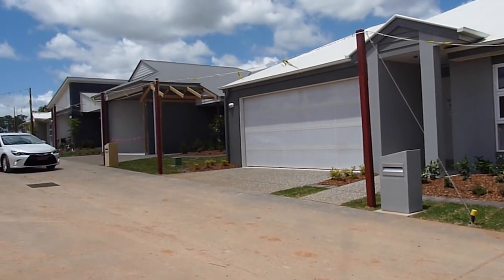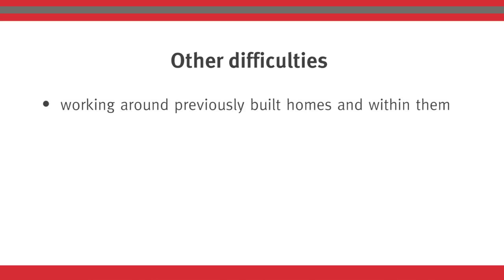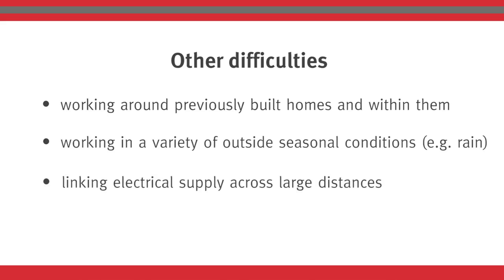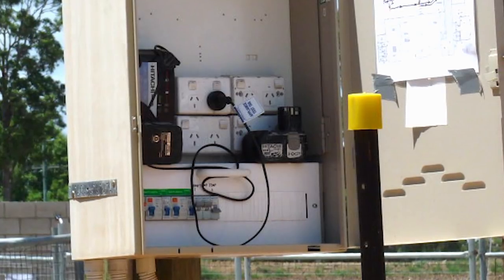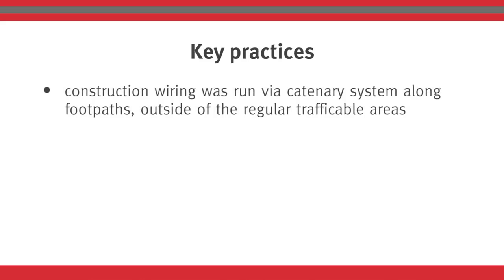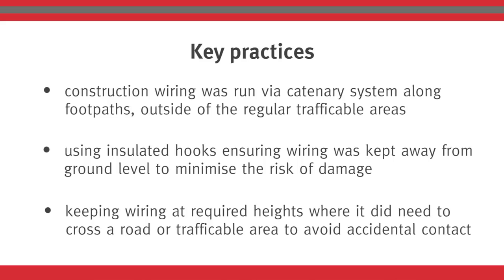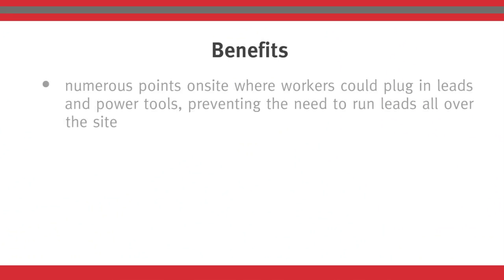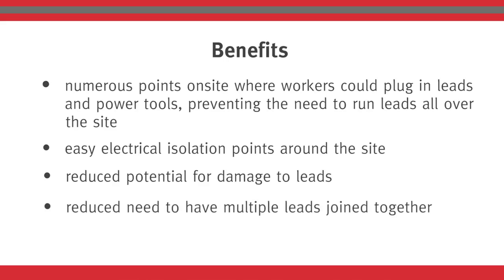Construction Wiring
Construction wiring is a term used for the electrical installation, which supplies temporary power to a construction site. It’s normally intended to be removed once the construction work has finished and so it won’t be part of the permanent electrical installation.

Find out how to ensure construction wiring is electrically safe and watch our short case study film about construction wiring.